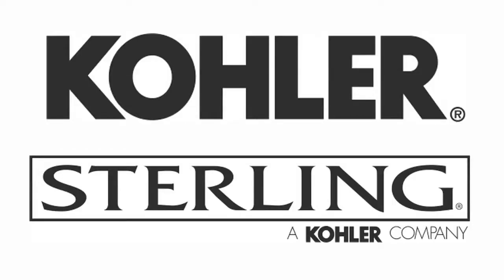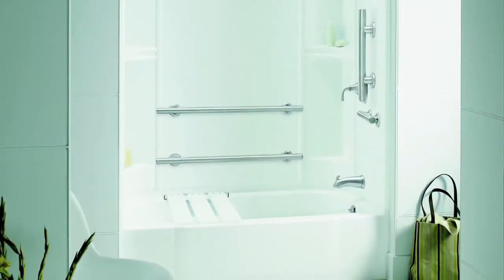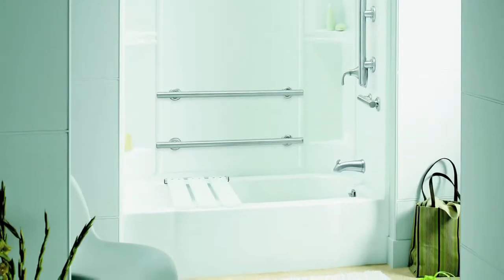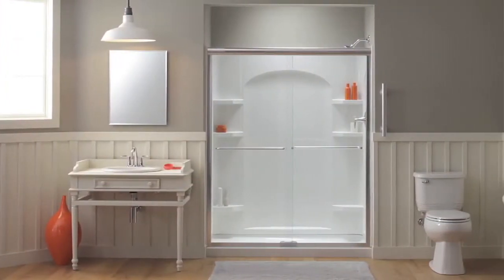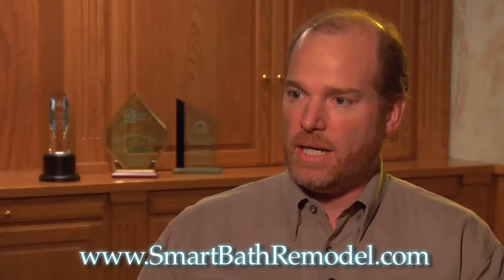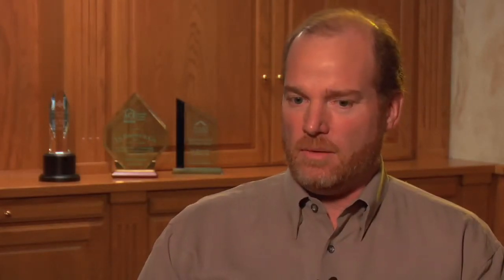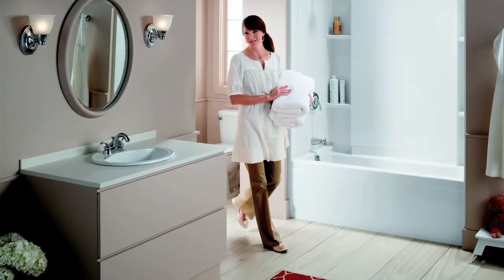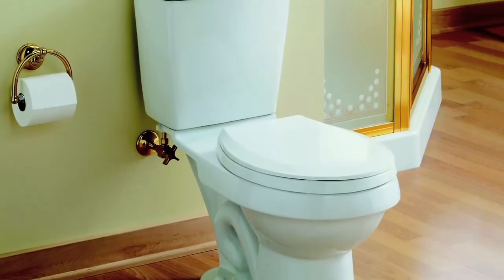Smart Bath Remodeling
Smart Bath Remodeling is Central Ohio's premiere solution for affordable bath tub and shower replacement. We use only recognized brands such as Kohler, Sterling and Delta. We offer a quality remodel and do not take short cuts. Free consultations are available by contacting us at 614.398.BATH or visiting smartbathremodel.com.